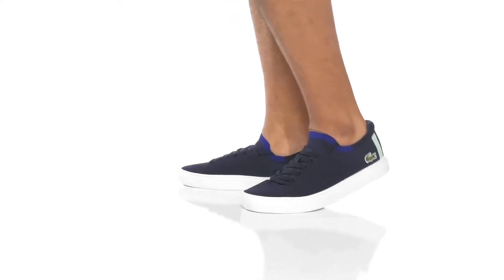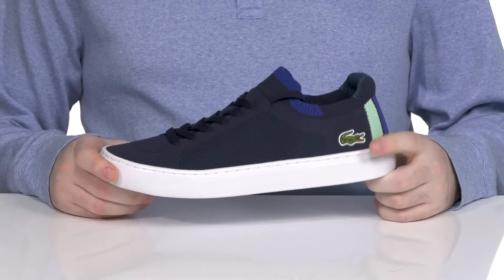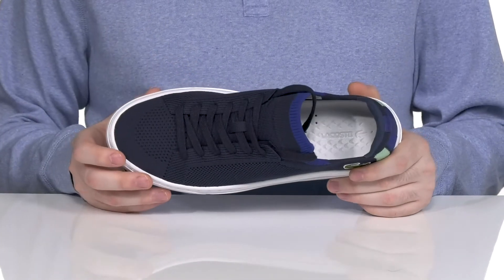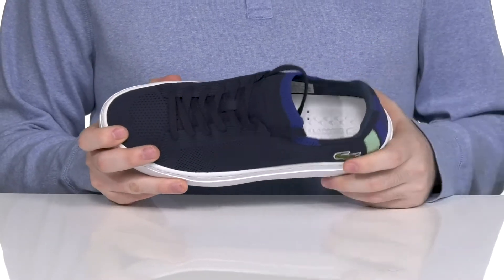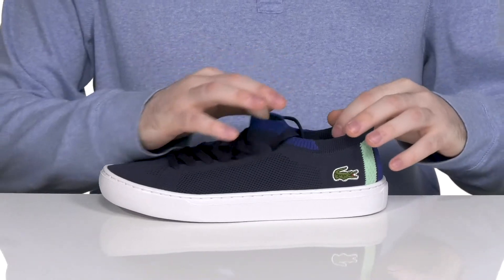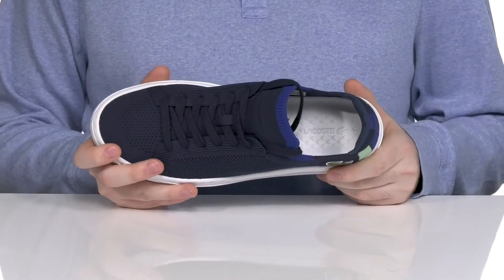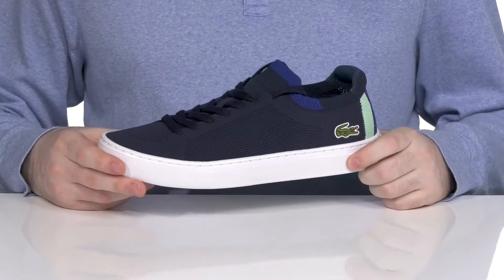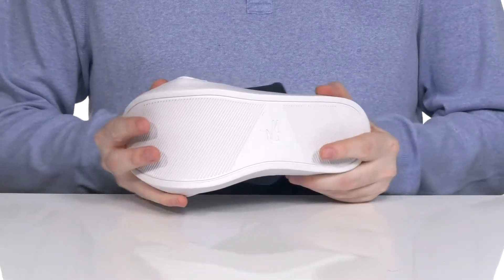Lacoste La Piquée Nu 0722 1 CMA SKU: 9742220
Comfortable and classic, the Lacoste&trade; La Piquee Nu 0722 1 CMA sneakers feature a trendy look.
Round-toe silhouette.
Lace-up closure.
Sock-like cuff.
Textured grip tread.
Low-profile design.
Synthetic outsole.
Imported.
Brand icon tag on the side.